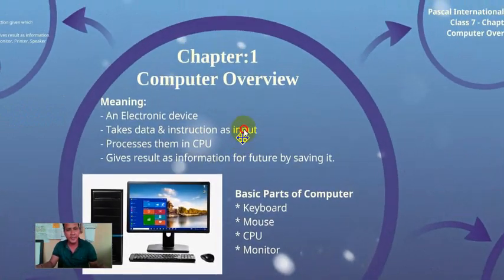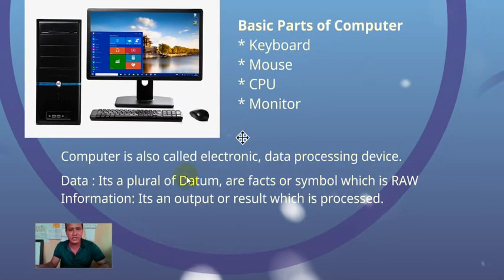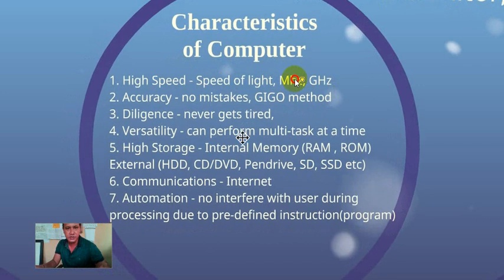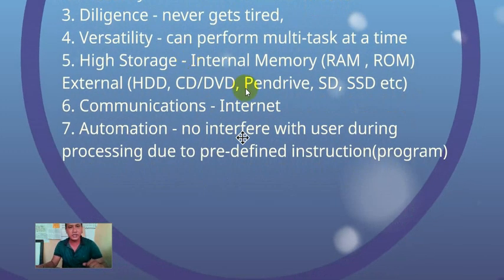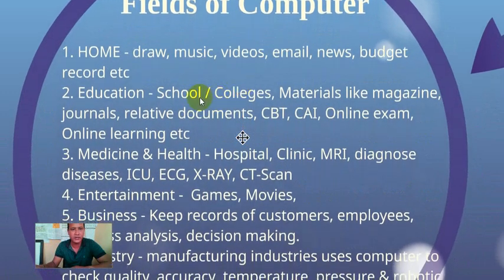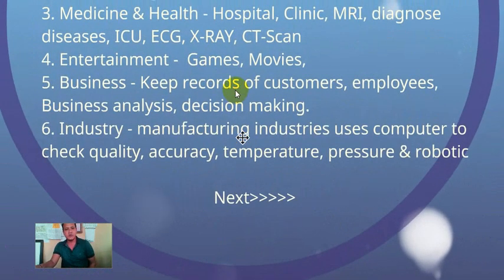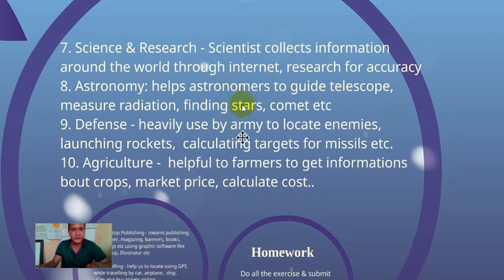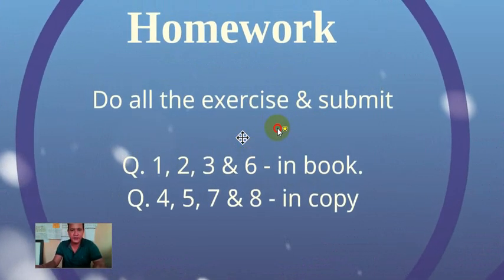Class 7 - Computer (Ch- Computer Overview)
All the parents are requested to show this video to your ward and help them to do their homework. When its done please, take photo and send to Pascal School's Facebook page... the link is :

In the facebook page; click on Send Message
And send your child's home work.